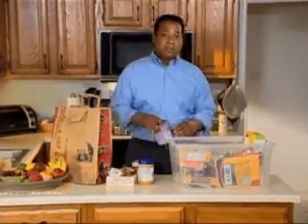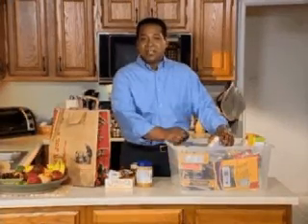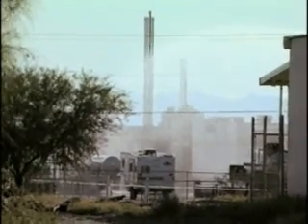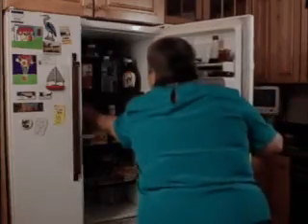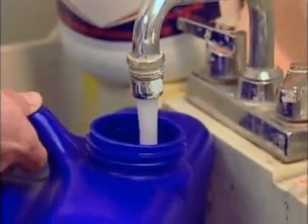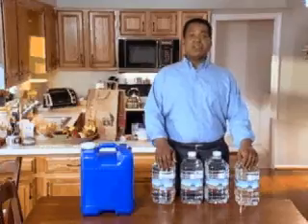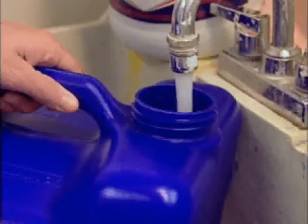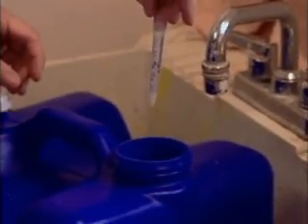Food & Water in an Emergency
Detailed recommendations about the proper storage of nonperishable food and water for emergency and disaster situations.